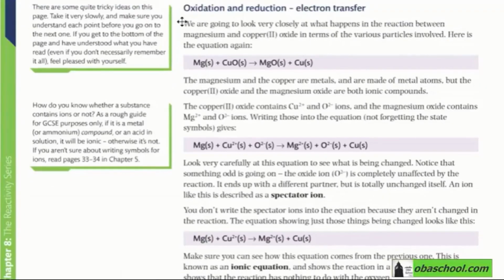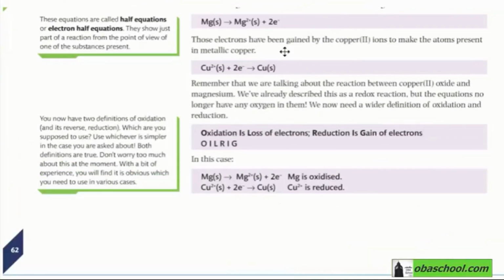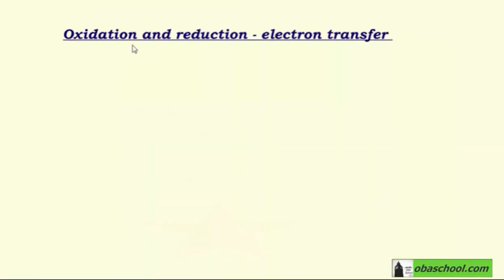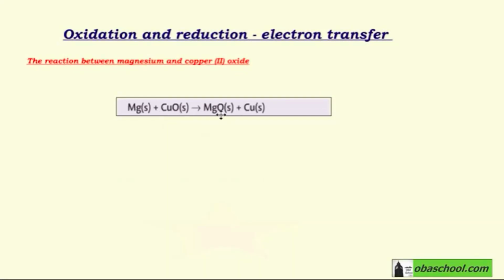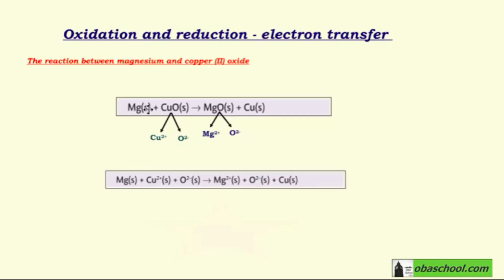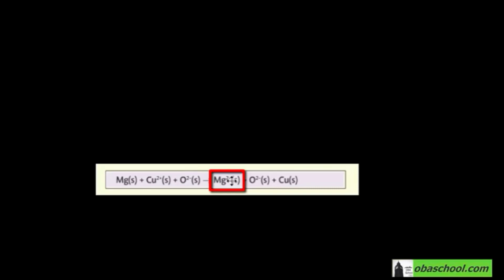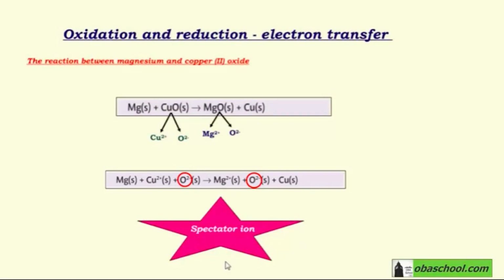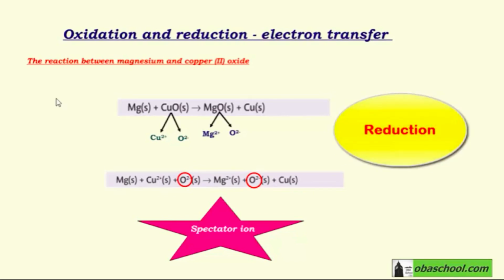Chemical Changes - 1.37 Displacement Reaction - Oxidation - Reduction Electron Transfer